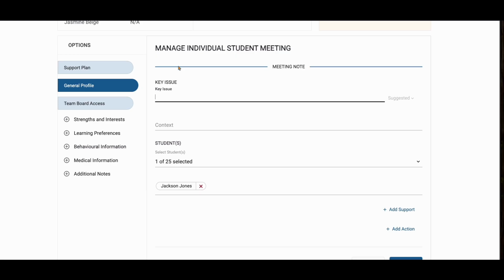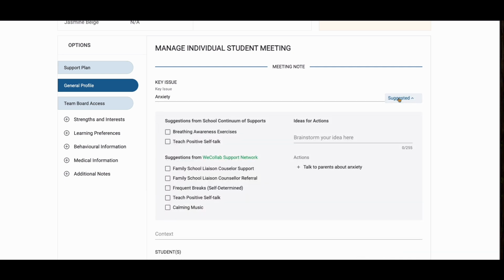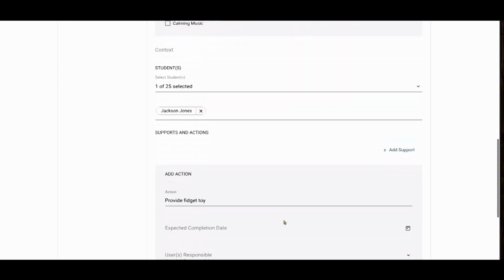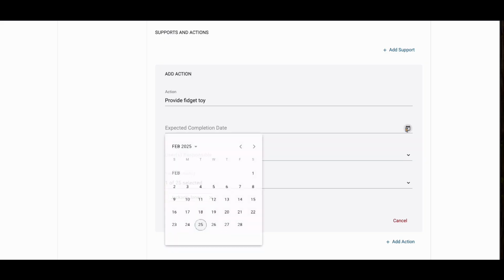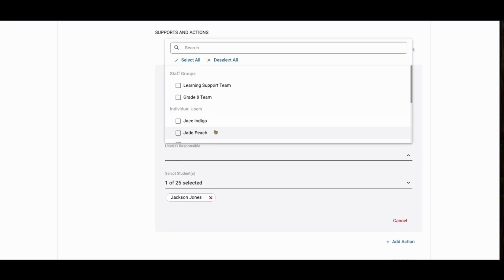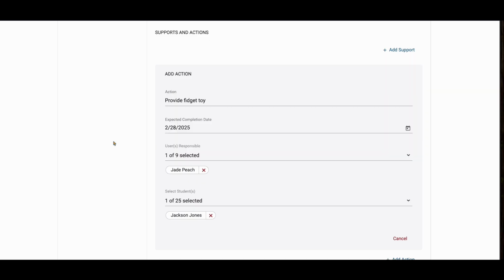Key Issues, Brainstorming, and Suggestions WeCollab Key Feature